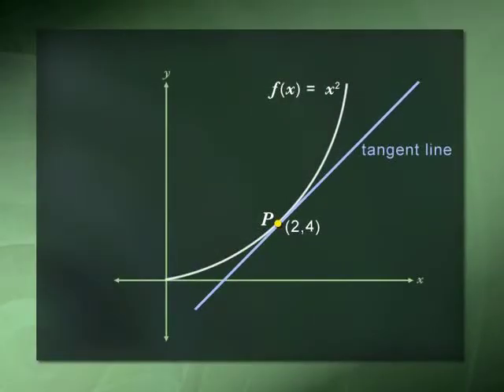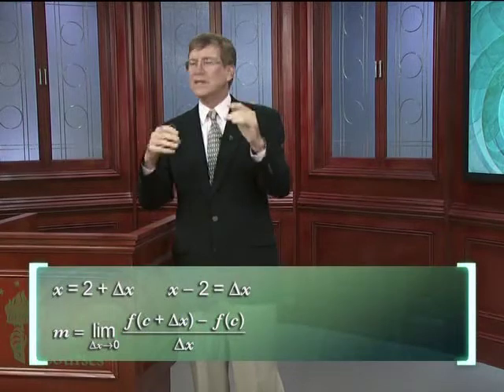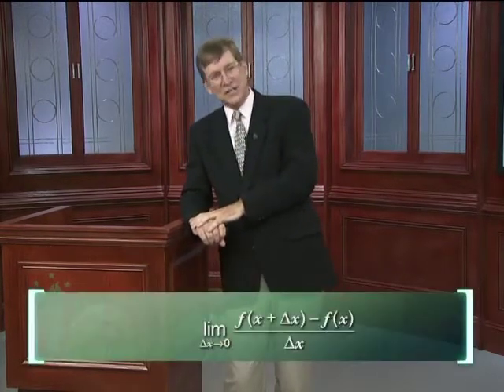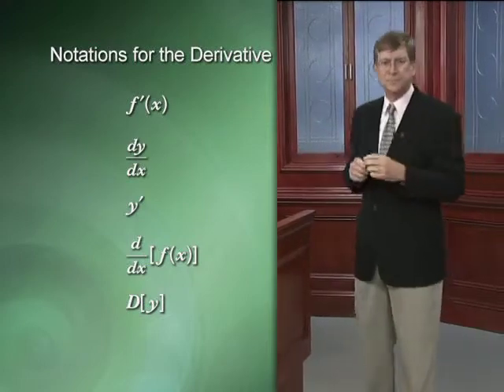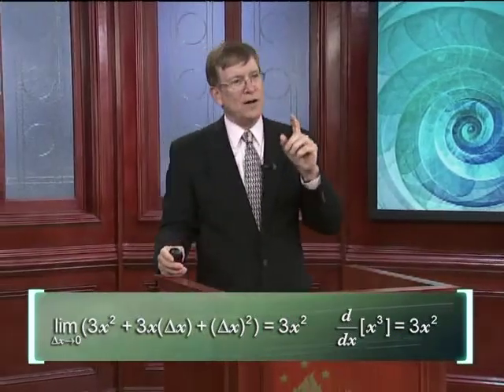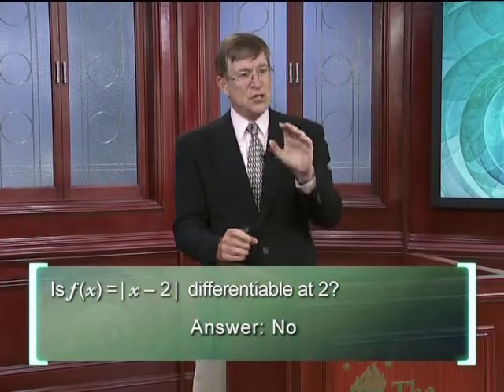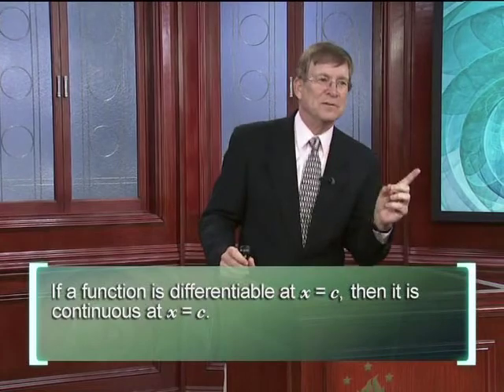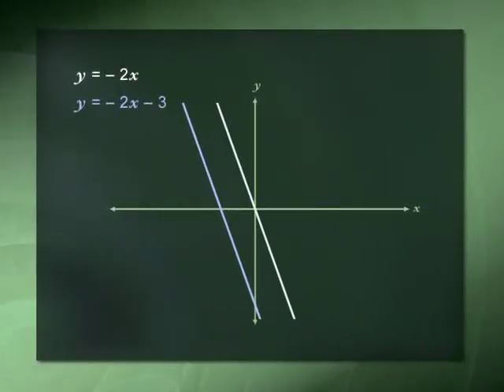07 The Derivative and the Tangent Line Problem